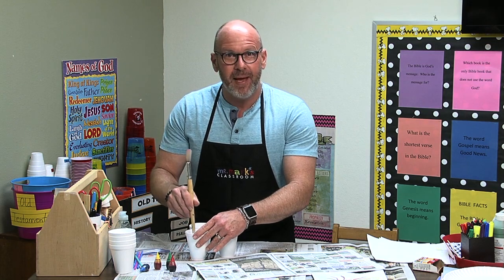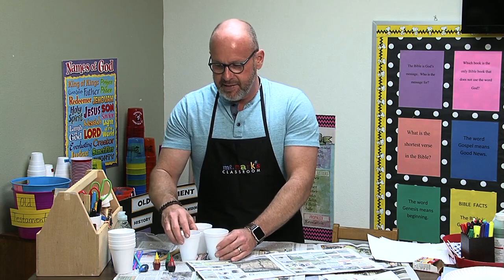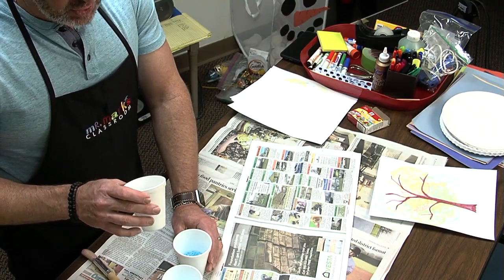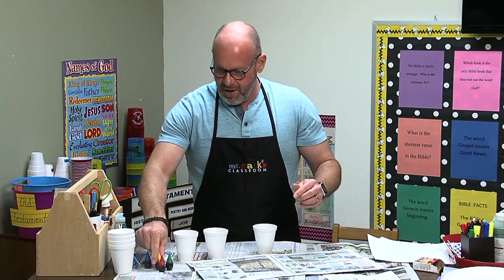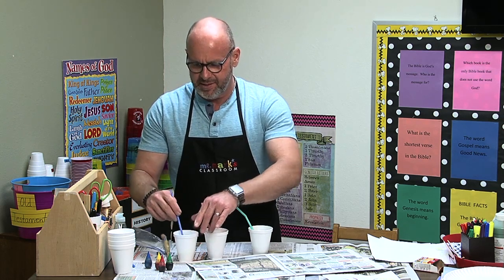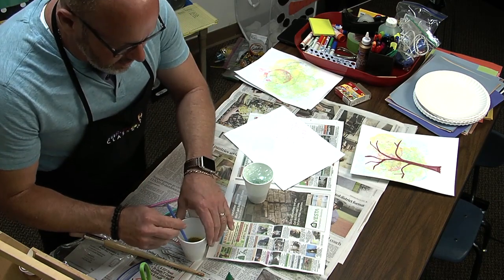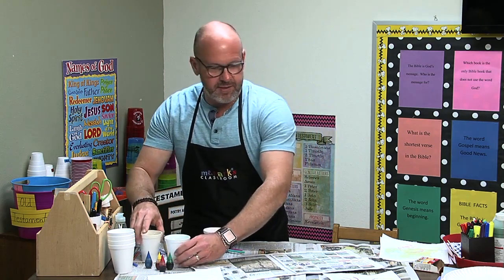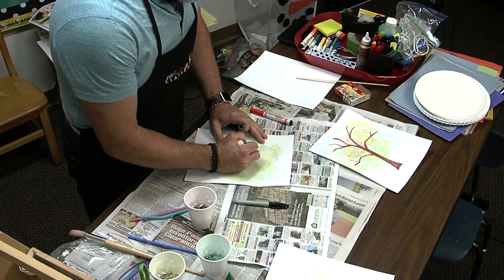Bubble Painting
Let kids blow some colorful bubbles and use them to paint a picture! Get all the instructions at Mr. Mark's Classroom.